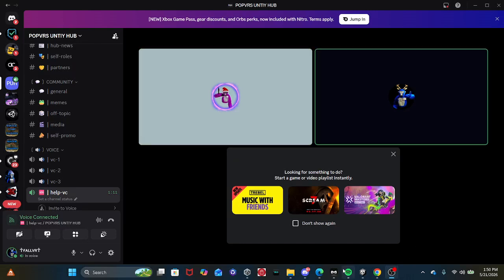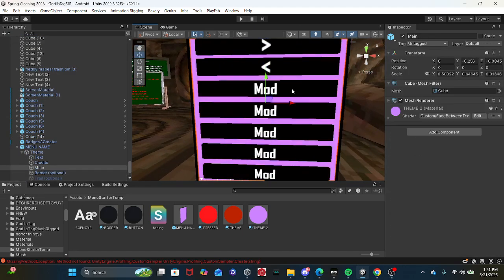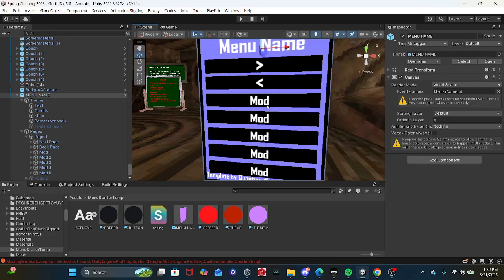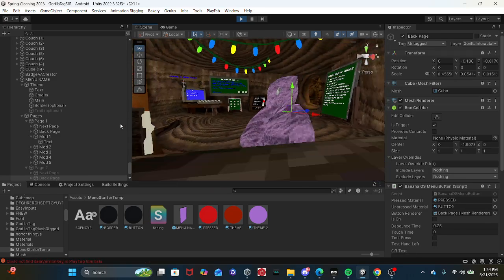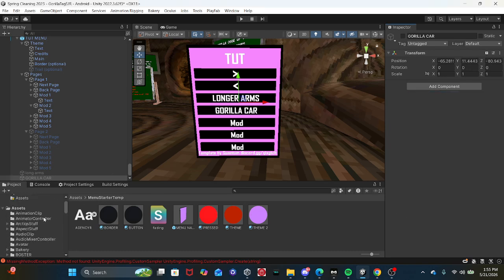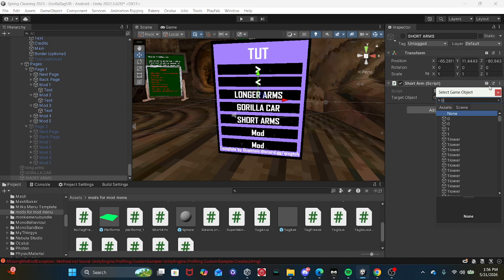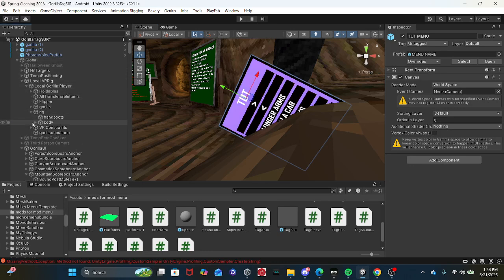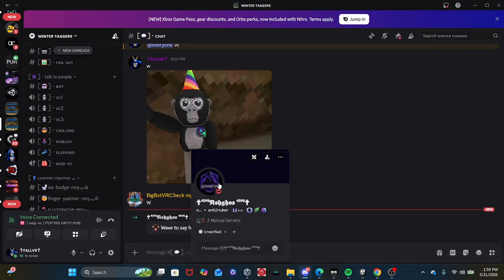MENU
JOIN MY UNITY HUB FOR MORE